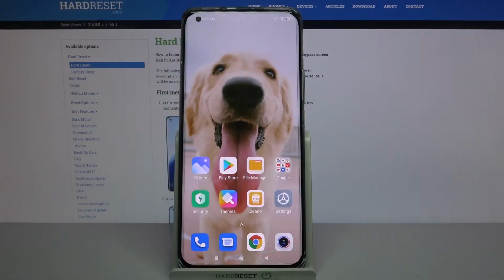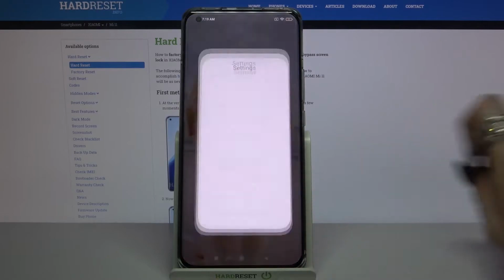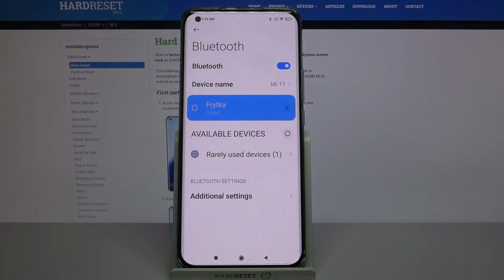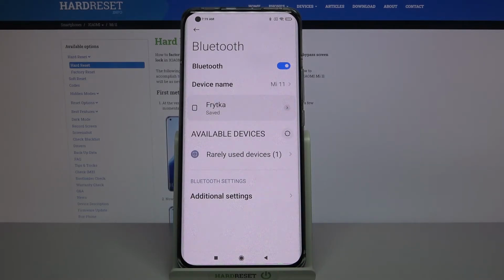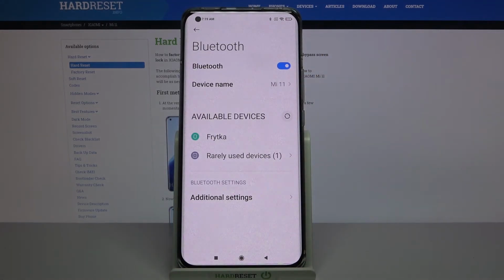How to Connect Bluetooth Device with XIAOMI Mi 11 – Bluetooth Connection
Open this tutorial if you want to learn how to easily connect your XIAOMI Mi 11 with a Bluetooth device. Our specialist will show you how to activate the Bluetooth function on your XIAOMI Mi 11 and how to enter the pairing mode to start the process of searching for available devices in the area. With a little help, you will surely be able to successfully connect your smartphone with wireless headphones, another smartphone, a wireless speaker, a printer and other Bluetooth devices.

How to link Bluetooth device with XIAOMI Mi 11? How to pair Bluetooth device with XIAOMI Mi 11? How to add Bluetooth device to XIAOMI Mi 11? How to set up Bluetooth device in XIAOMI Mi 11? How to use Bluetooth Connection in XIAOMI Mi 11? How to Connect XIAOMI Mi 11 with Bluetooth Device? How to Pair Bluetooth Device With XIAOMI Mi 11?